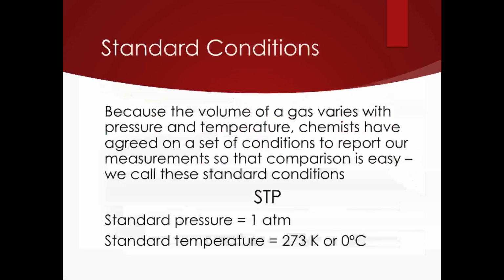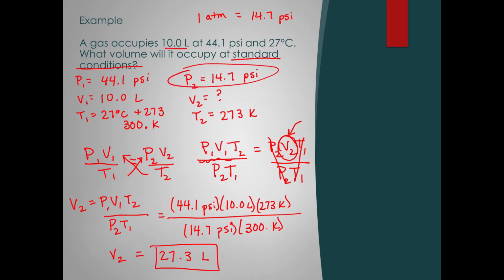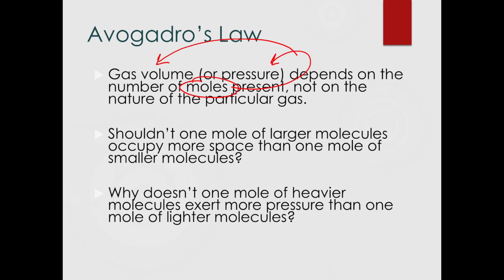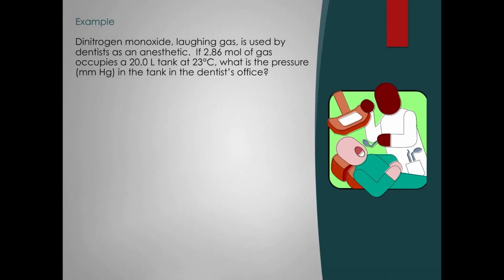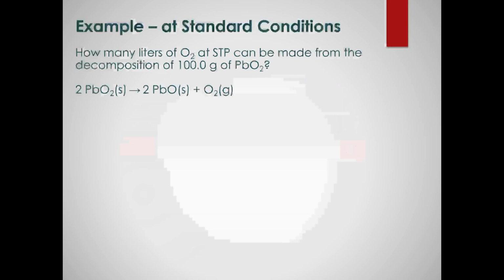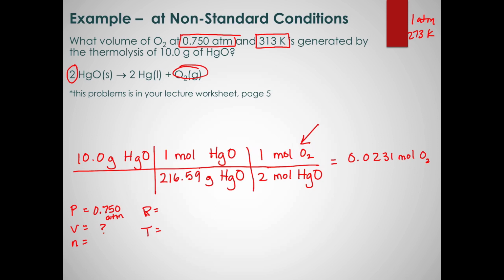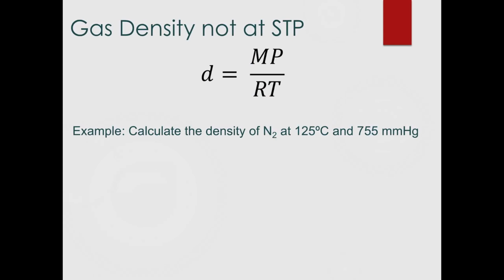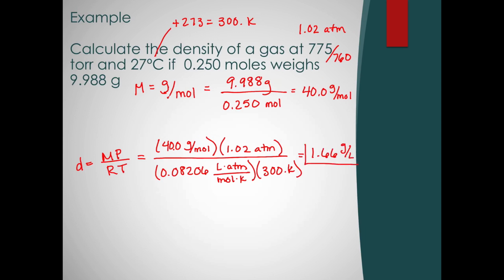Chem 1 - Chapter 5 Gases Part 2